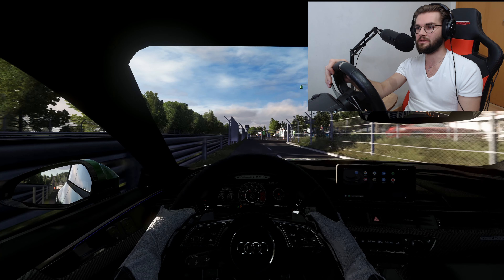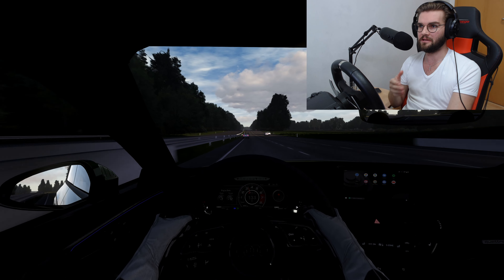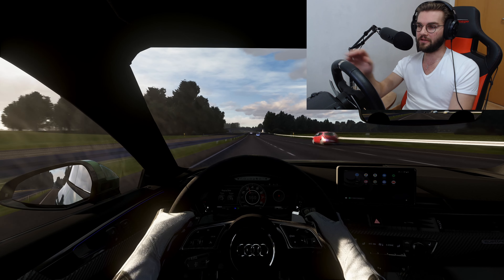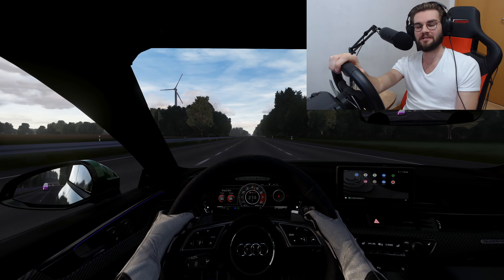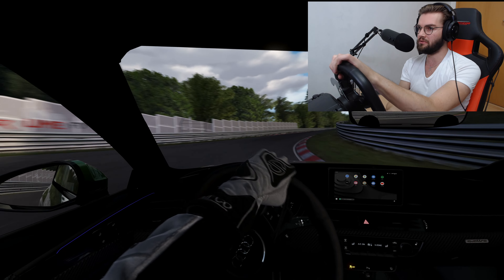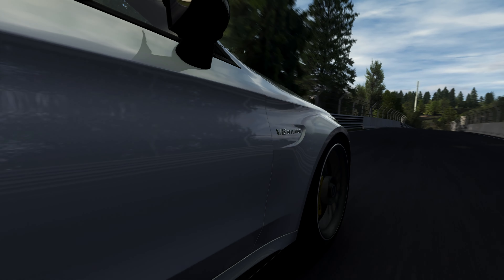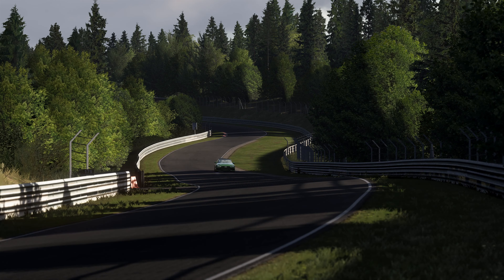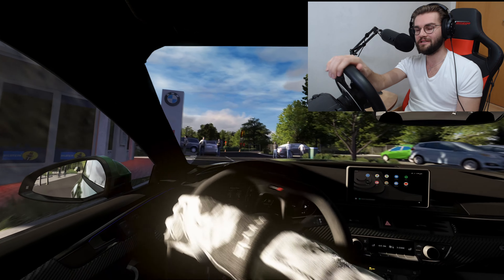2018 Audi RS5 Full Review V6 Or V8 ? - Assetto Hub #23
My looks and thoughts on the freshly released 2018 Audi RS5 By Buja Gili
Want to see another video ?:

Nordschleife: Kunos Original

───PC Specs ───
► 32GB Ram

0:00 Intro
00:12 Introduction
00:28 Cinematic
01:07 What is it used for ?
01:45 Who made this mod ?
02:10 Details of this mod
03:50 Nordschleife
04:20 Specs of the car
05:20 How does it drive ?
05:31 Sound of the V6
06:20 Verdict and comparison
07:00 Additional options
08:00 What would i take ?